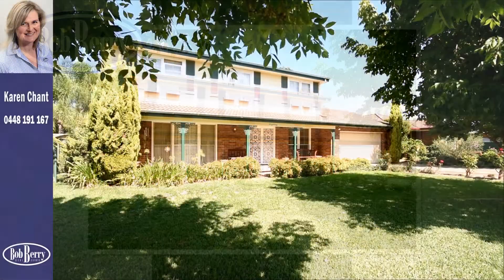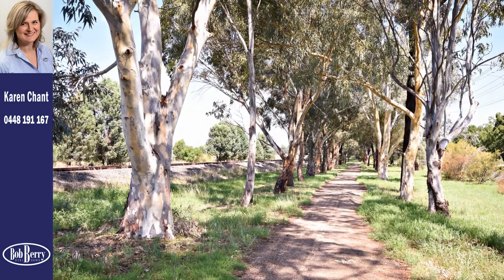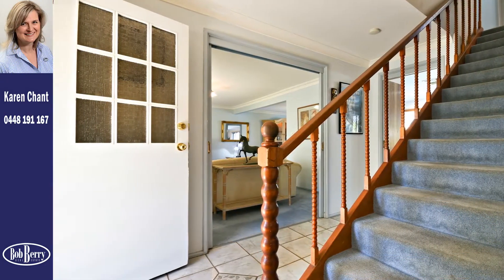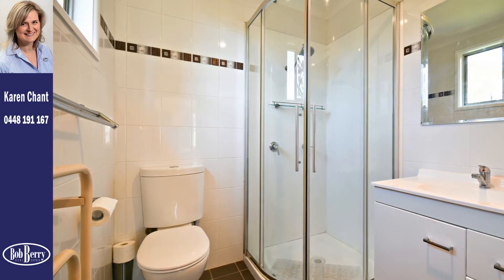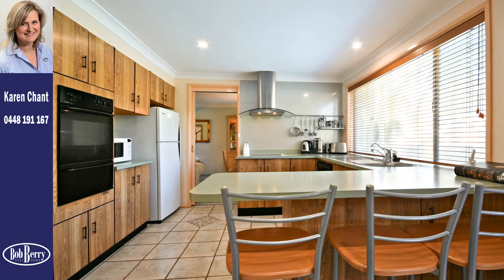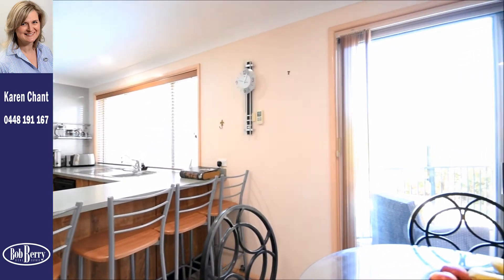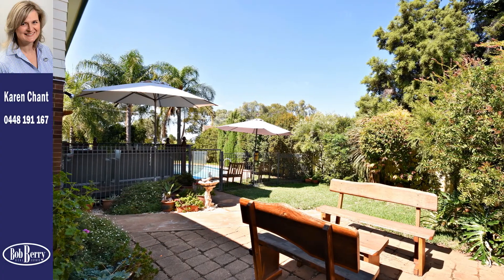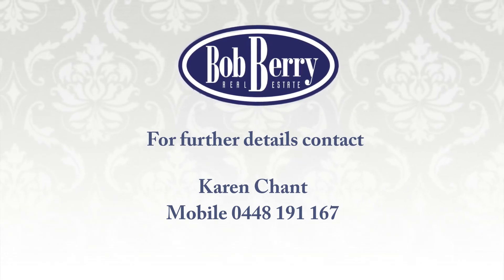33 Opal Street, Dubbo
Bob Berry Real Estate - 33 Opal Street, Dubbo